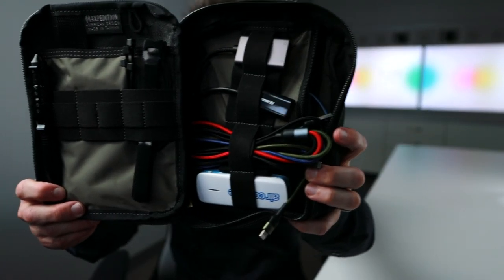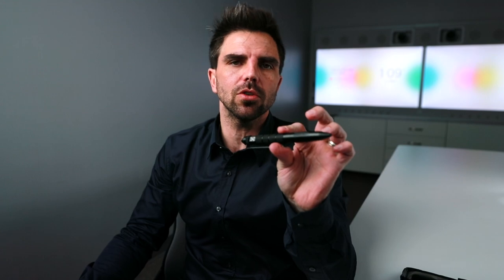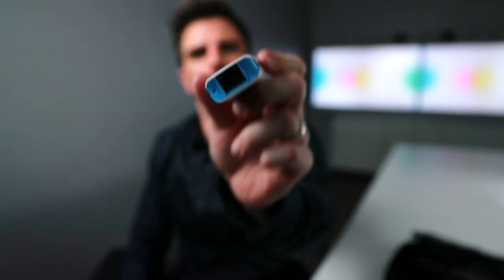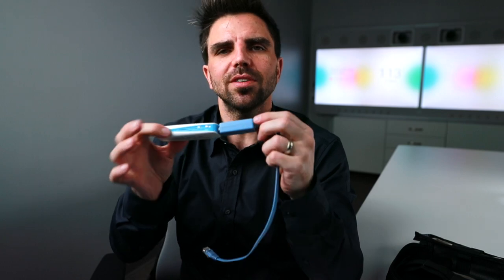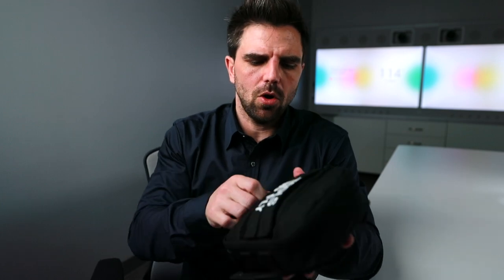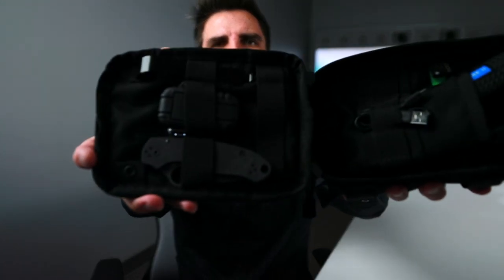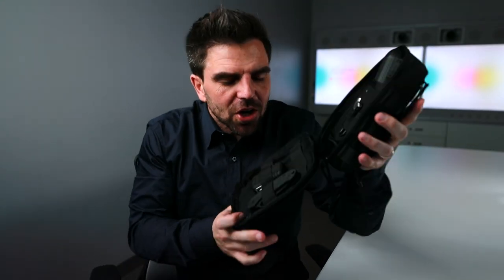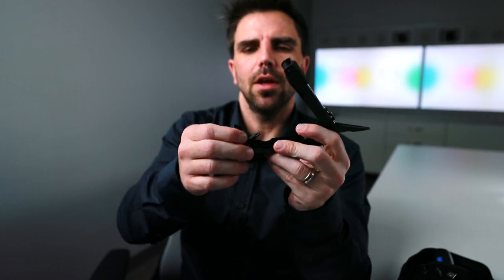What is in my Networking Bag!?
Do you ever wonder what's in a Network Engineers bag!? In today's Tech Talk, we are taking you through all of the tools I keep in my bag! Check it out!

Tools:
Sick Knife:
The best lighter in the world, come to my happy place 😉:
Battery:
USB Cable:
Gerber multi tool:
Velcro ties:
tried and true usb console:
Cage nut tool:
Mini Glue: